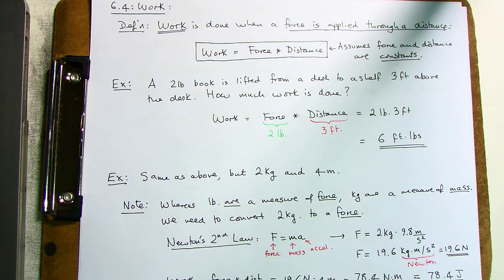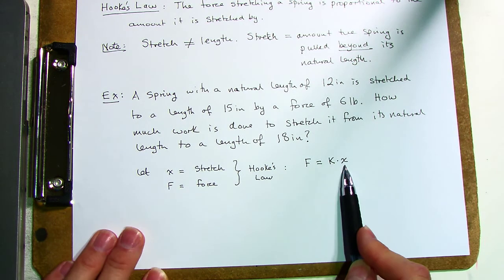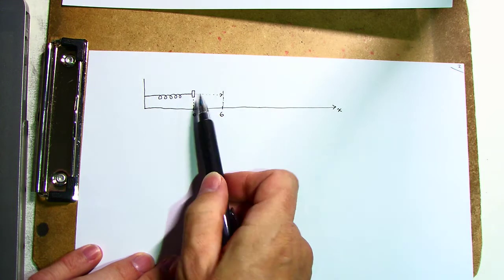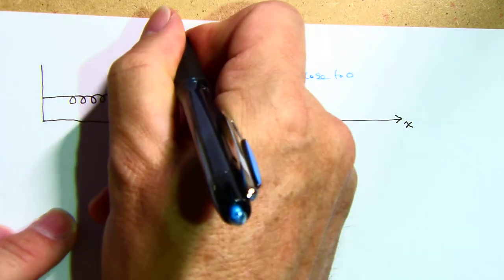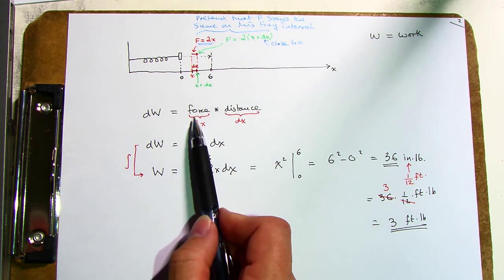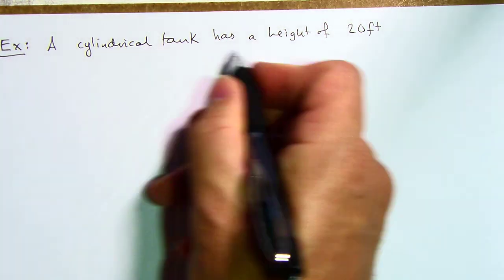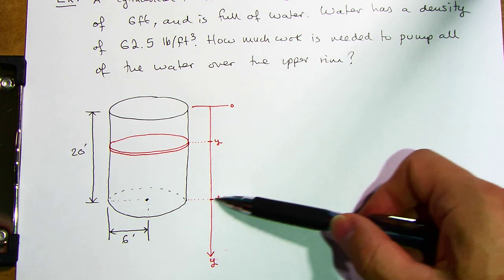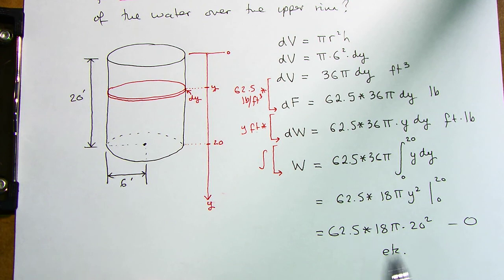Calculus 2 - Stewart 8th Edition - Section 6.4 - Work - Part B